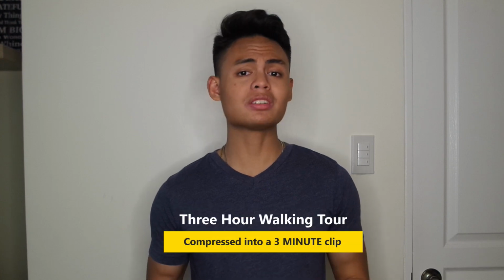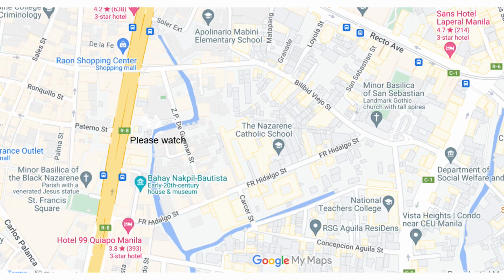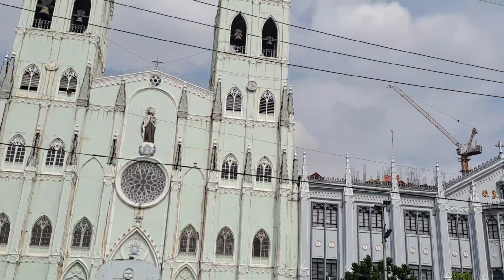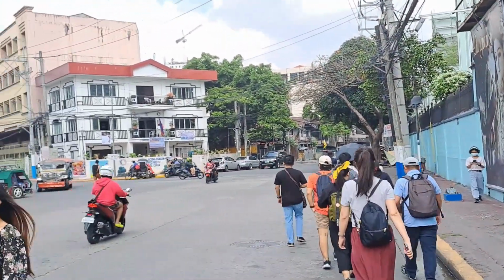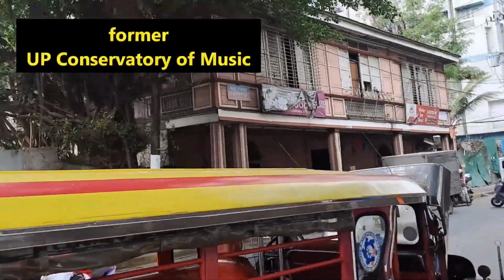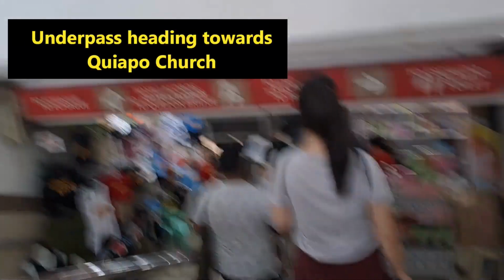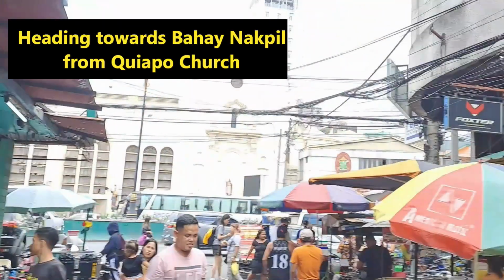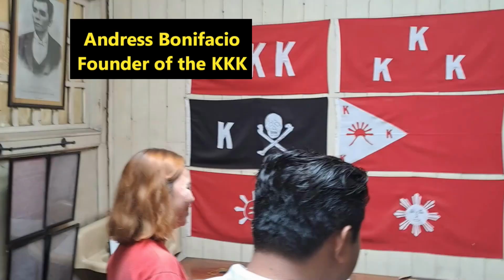Quiapo, a Heritage Site; Spanish, a Heritage Language by Los Filipinos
This is Part 2 of the Quiapo Series. In Part 1 of this episode, the focus was on Quiapo as an upscale neighborhood where people spoke Spanish, not just the rich but also the working class people who worked in the high economic-activity neighborhoods and environs.

This video shows what Quiapo looks like right now, and what takeaways and parallels there are to Filipino Spanish.